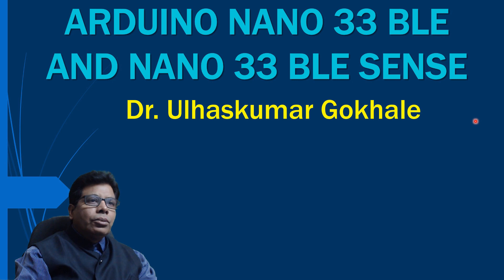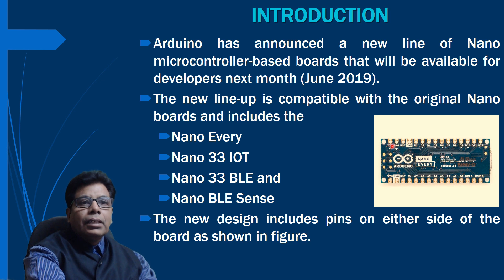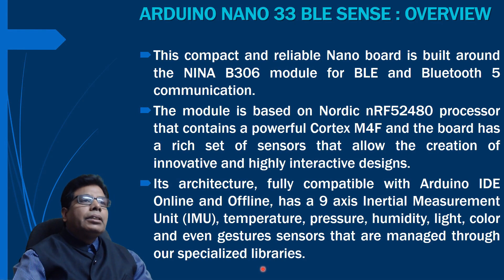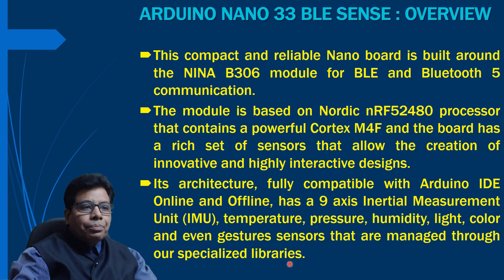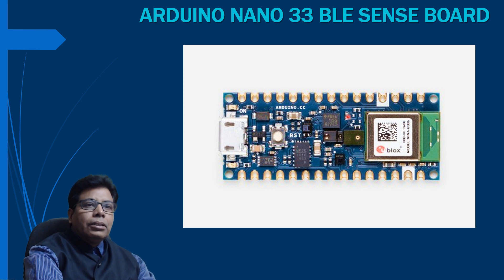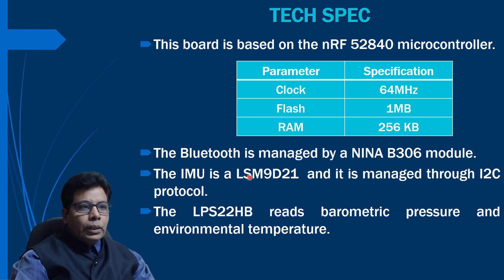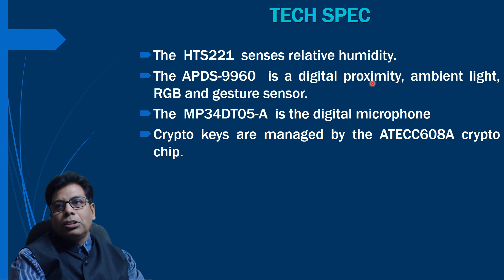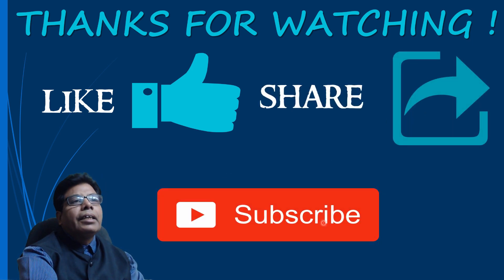NEW ARDUINO NANO 33 BLE AND 33 BLE SENSE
Arduino has announced a new line of Nano microcontroller based boards that wll be available for developers next month i.e. June 2019.
The new line up is compatible with the original boards and includes the Nano EVERY, Nano 33 IOT , Nano 33 BLE, Nano BLE Sense. In this video  a brief overview and technical Specification of
Nano33 BLE  and Nano 33 Sense boards are given.